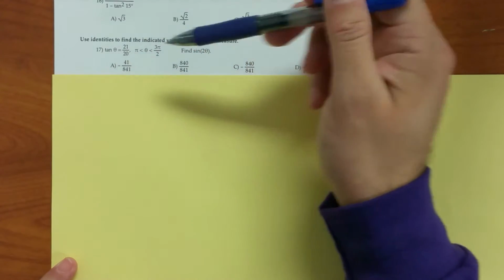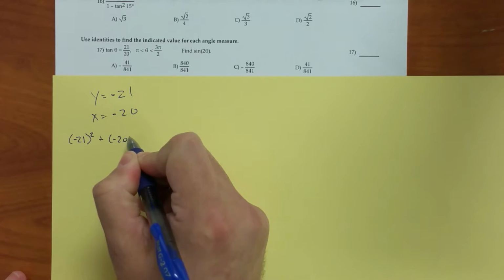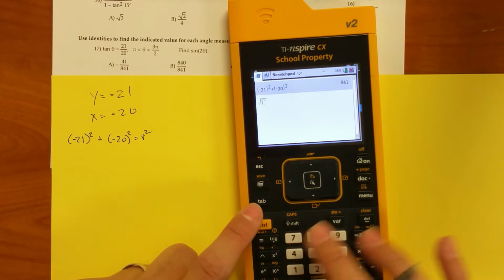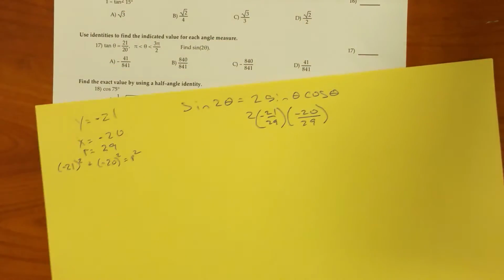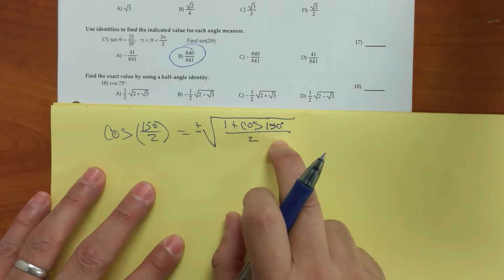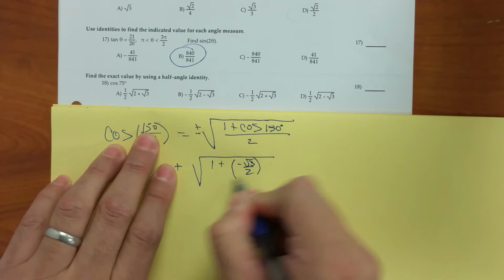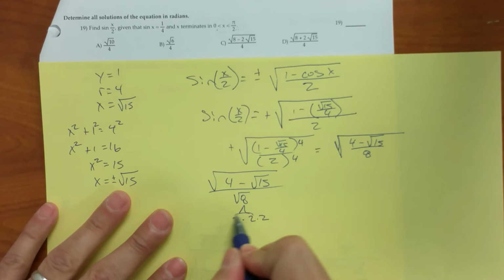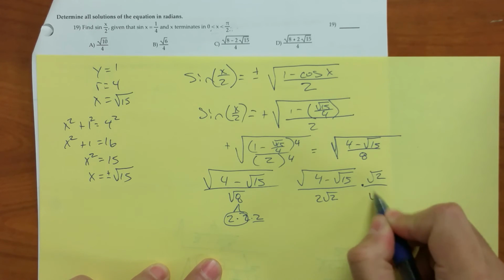Trig 2 Unit 5 review 17-20